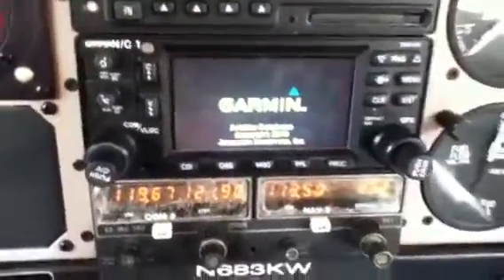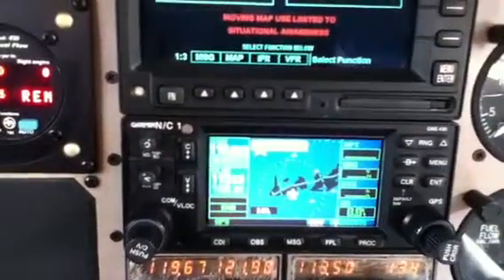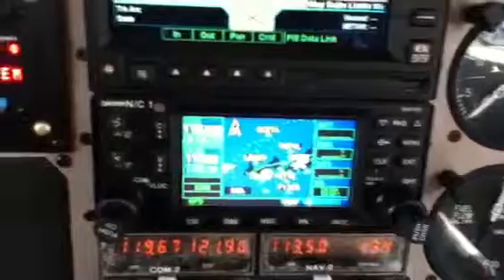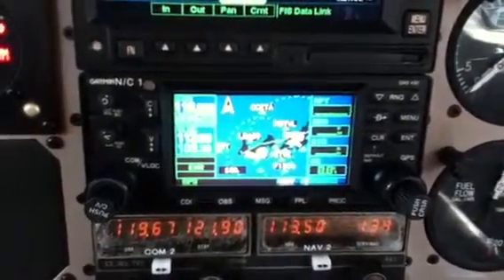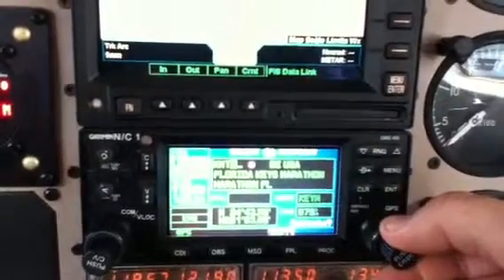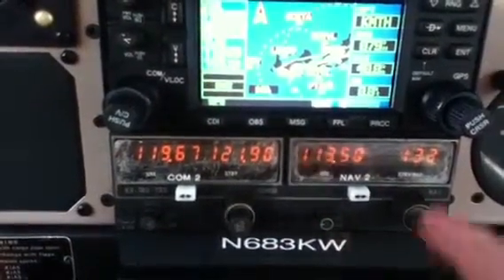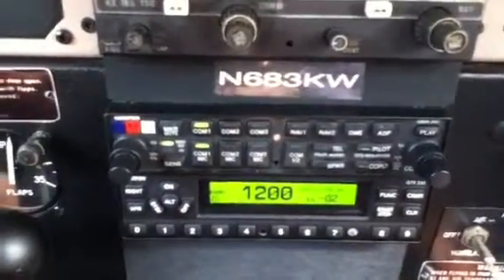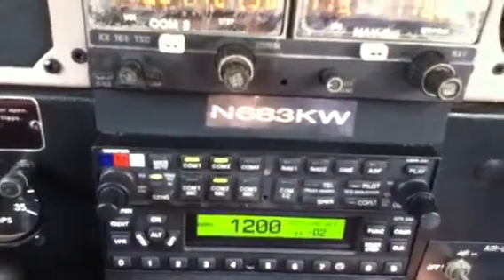AKW Setup 1